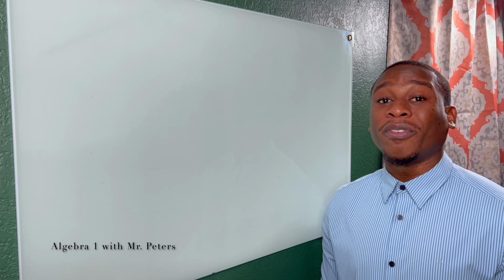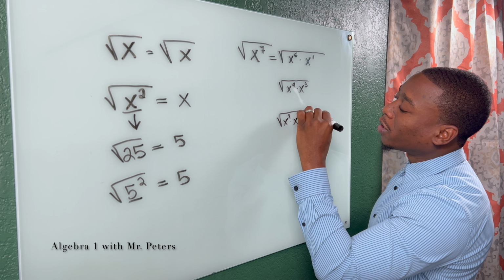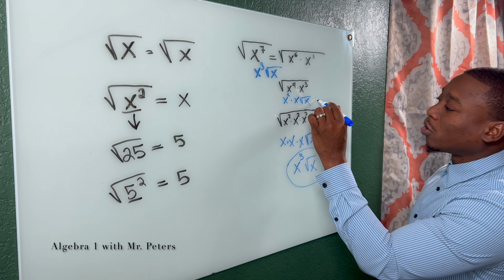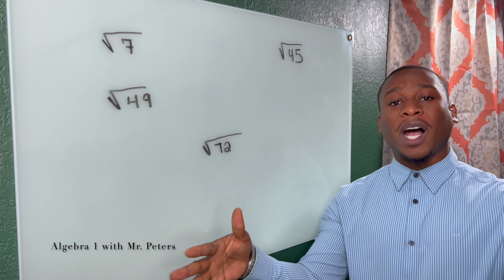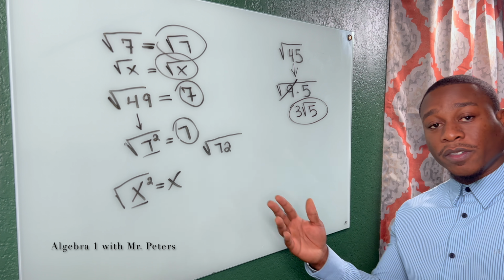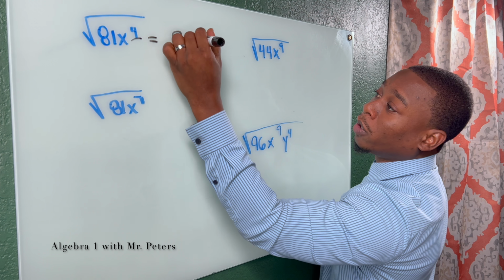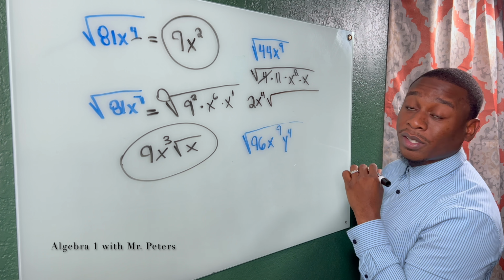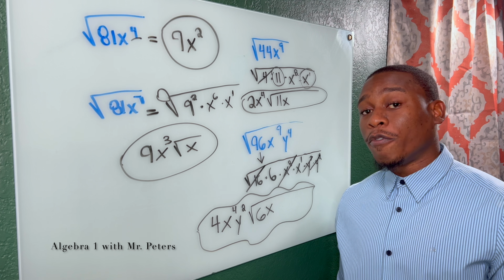The Ultimate Guide to Simplifying Radicals!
Welcome to our latest video, 'The Ultimate Guide to Simplifying by Radicals'! In this comprehensive review, we'll review radicals, breaking down complex concepts into easy-to-understand segments.

We'll start by tackling simplifying radicals with only variables, providing clear, step-by-step instructions to ensure you grasp the concept fully. Next, we'll move onto simplifying radicals with only numbers, demonstrating practical examples to solidify your understanding.

Finally, we'll combine both elements, simplifying radicals with both numbers and variables. This will give you a complete understanding of the topic, equipping you with the knowledge to tackle any problem involving radicals.

So, whether you're a student looking to ace your next math test, or just someone interested in expanding your mathematical knowledge, this video is for you. Let's simplify radicals together